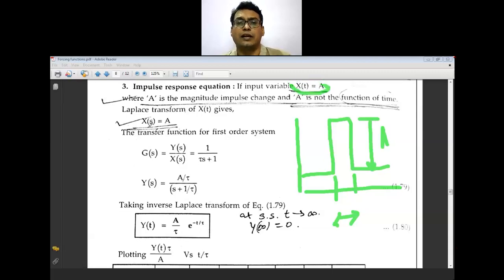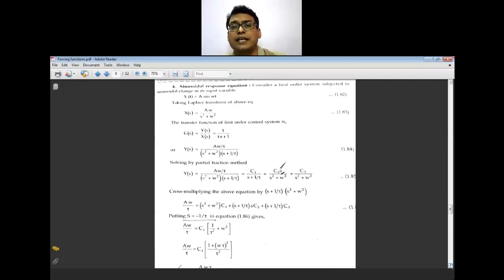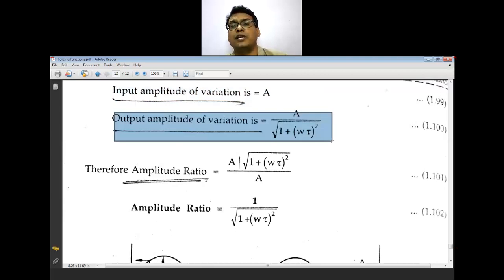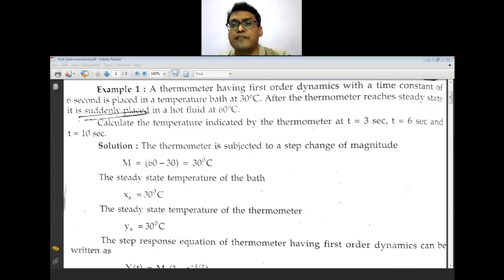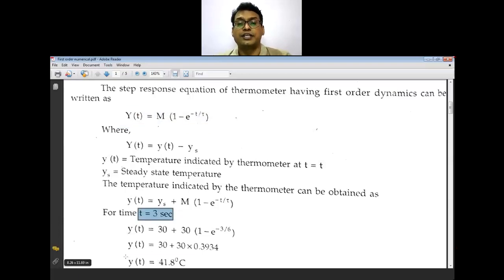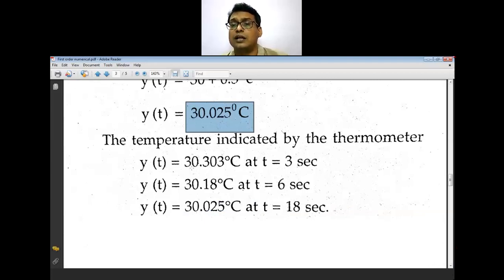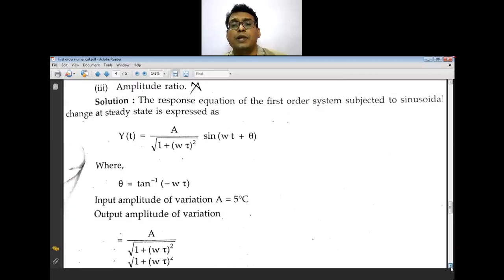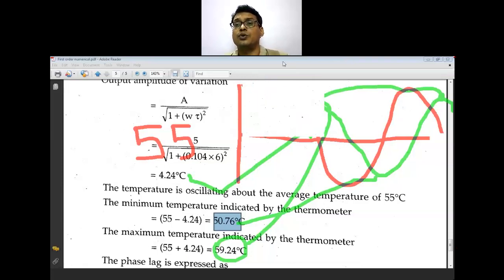forcing function and response for first order system, Numericals